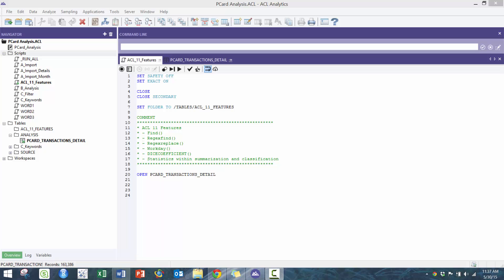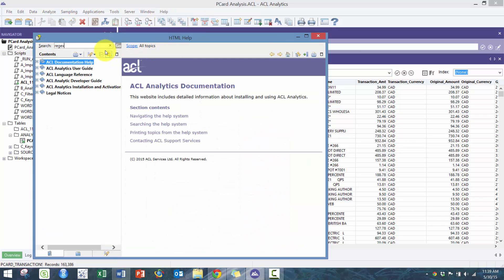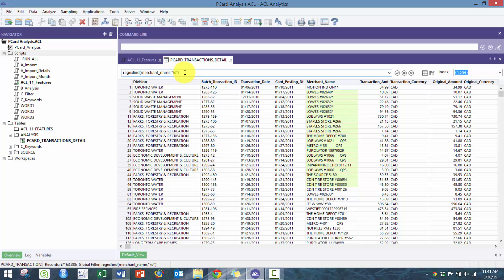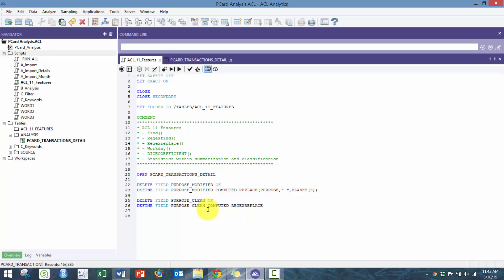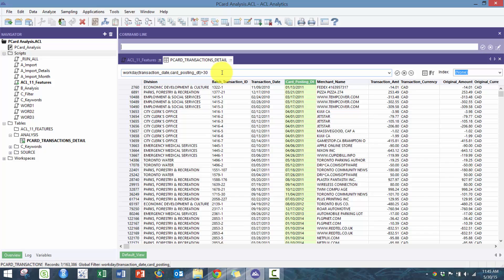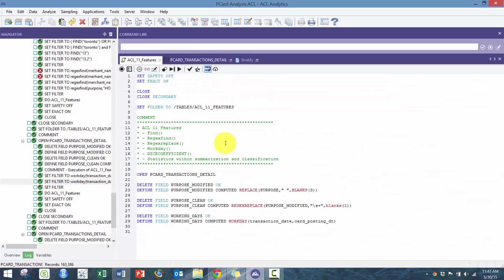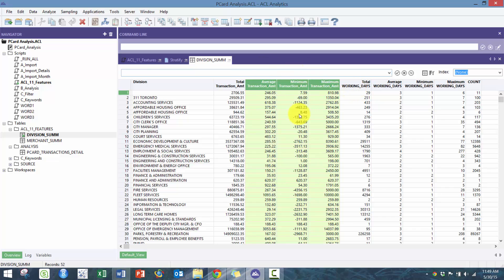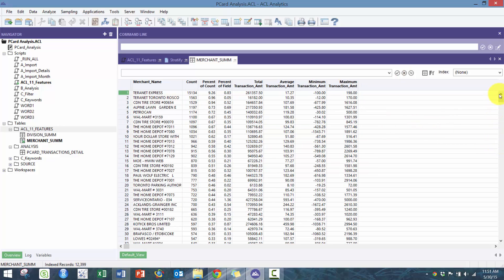Custom ACL Analytics Workshop - ACL 11 Features (Up to 11.3)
In this video, I demonstrate my most favourite ACL 11 features